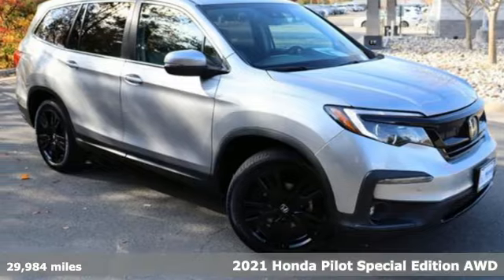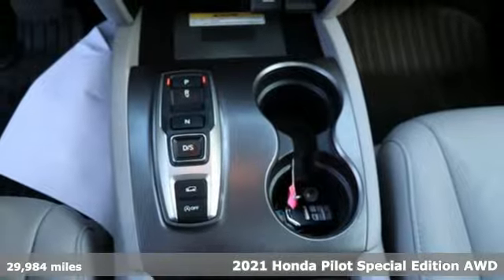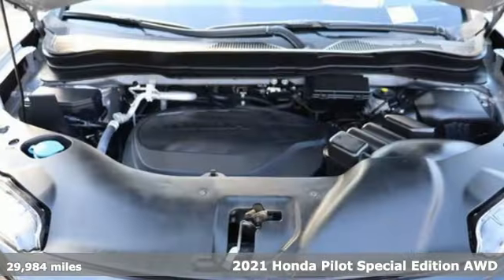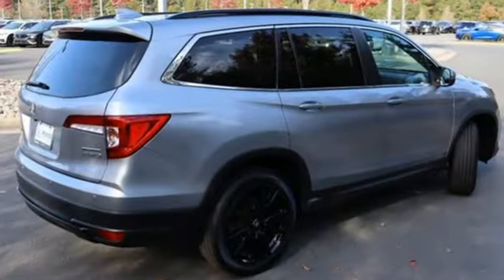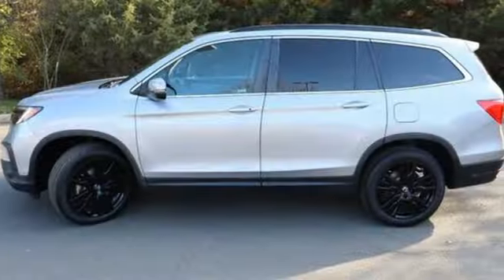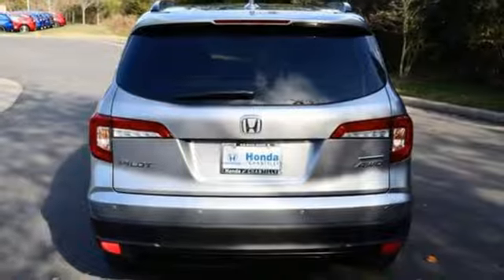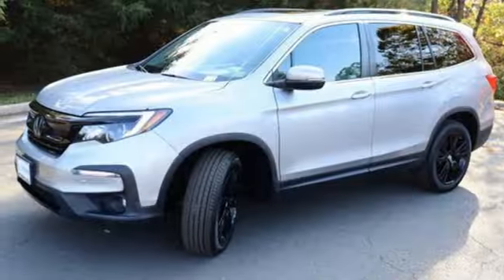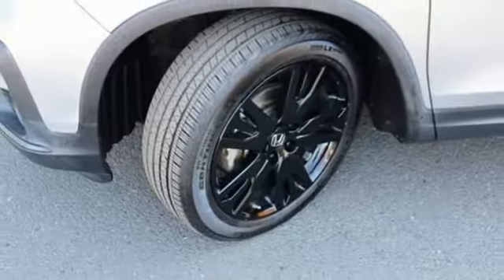Used 2021 Honda Pilot Washington DC MD Chantilly, DC HCSB064236A - SOLD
Year: 2021
Make: Honda
Model: Pilot
Trim: AWD Special Edition
Transmission: Automatic
Color: Lunar Silver Metallic
Interior: Gray
Mileage: 29984
Stock #: HCSB064236A
VIN: 5FNYF6H29MB082943

Address:
4175 Stonecroft Boulevard